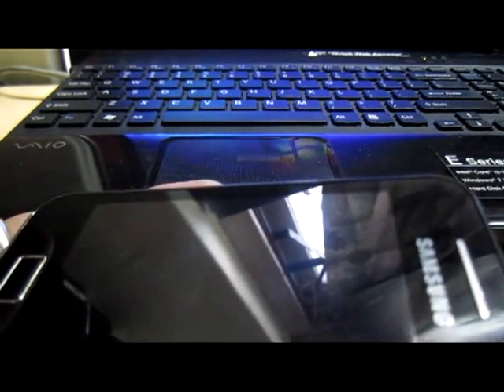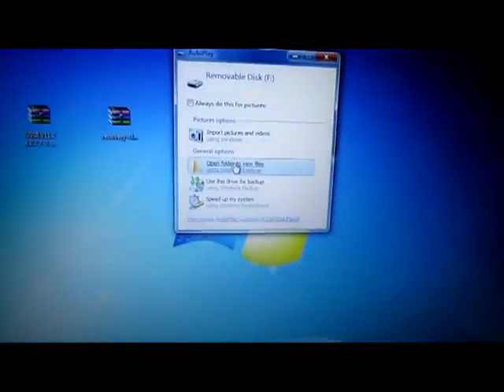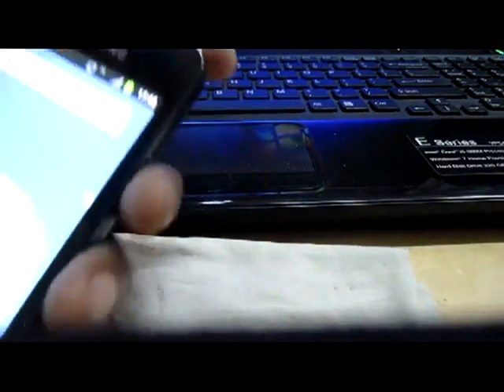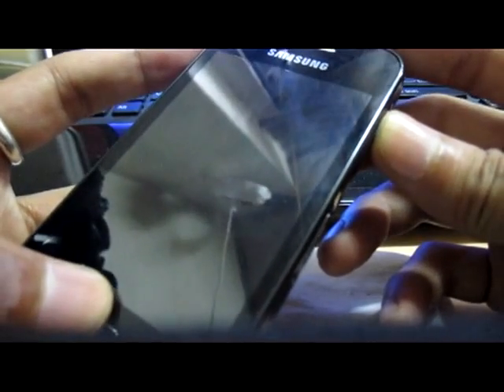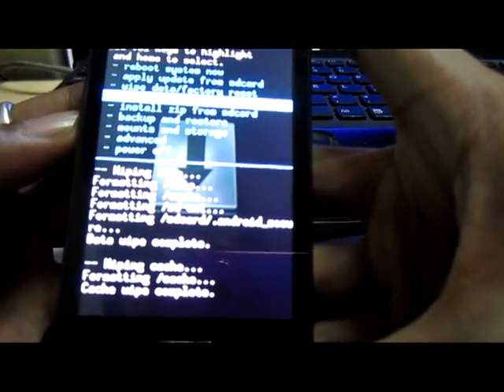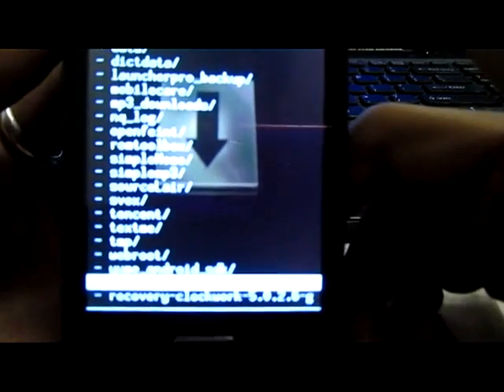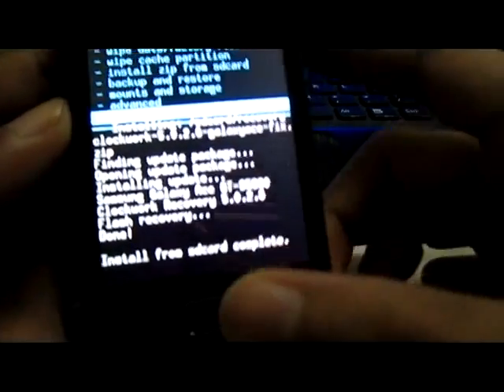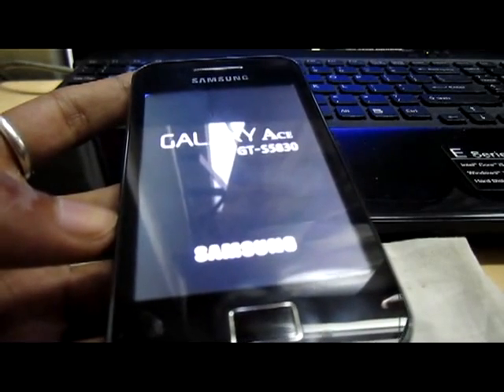How to install ClockWorkMod Recovery on Smasung Galaxy Ace GT S5830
Install ClockWorkMod Recovery on Smasung Galaxy Ace GT-S5830. To install custom rom on your Samsung Galaxy Ace GT-S5830 then first you need to install clockworkmod recovery V5.0.2.6. If you have and doubt then please click the link below and follow the steps carefully.